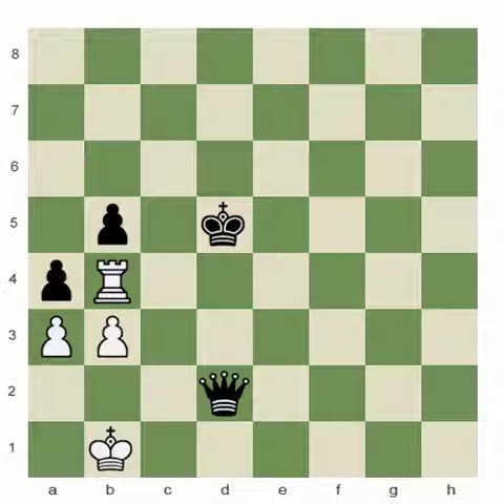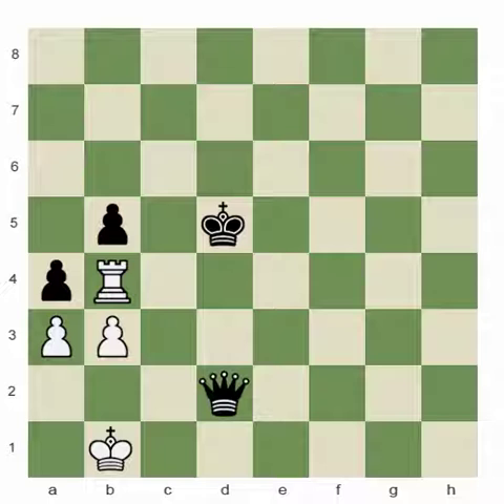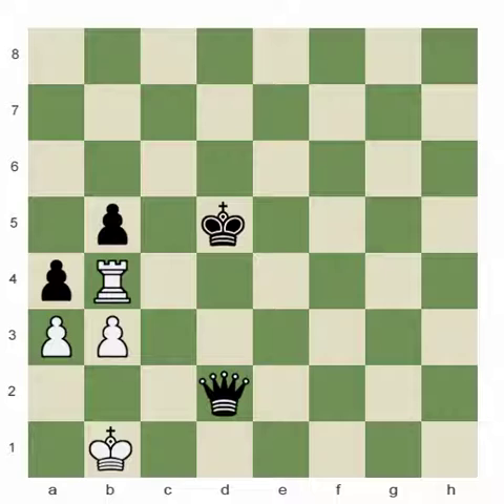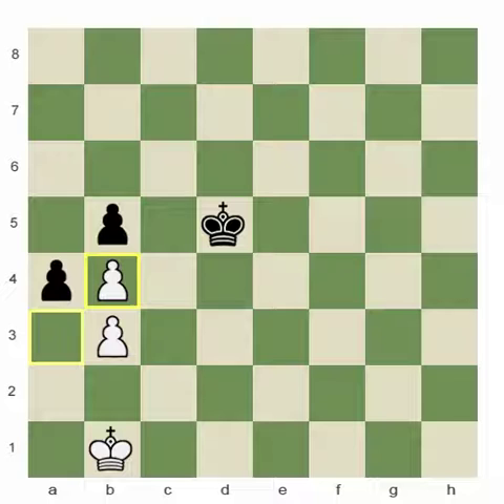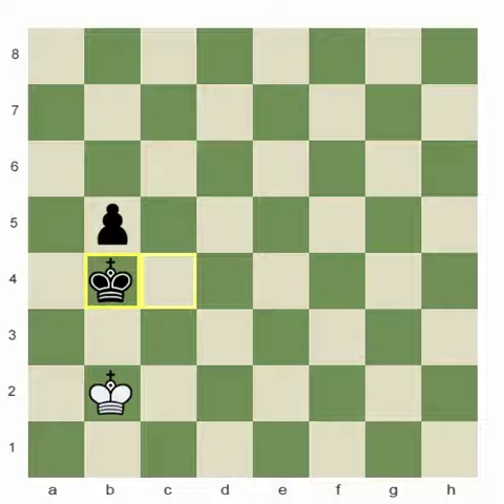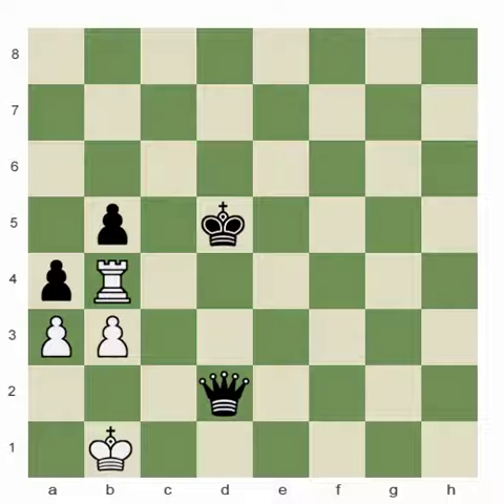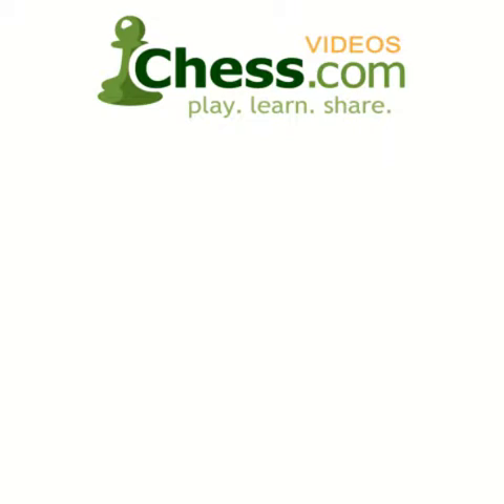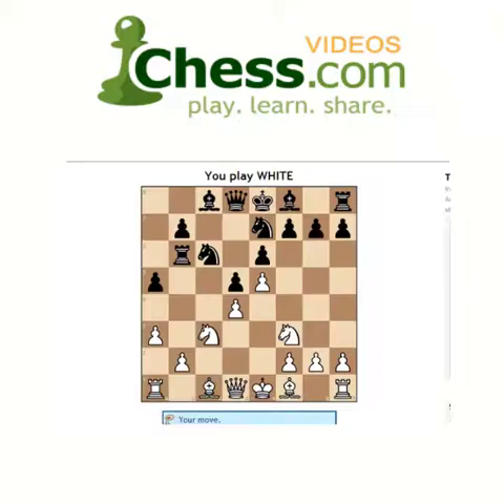Chess.com - Attracted By A Target 2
GM Melik Khachiyan continues his video series -- "Attracted By A Target" -- with more instructive examples of practical mistakes made by some of the world's strongest players. The general theme today is the endgame, and the philosophy that there are no more important tools in the last stage of the game then "patience and discipline". Melik tries to show what might happen when quick and lazy calculations are applied, instead of the "Philidor" mindset...